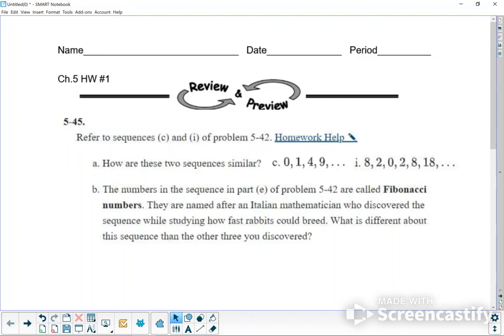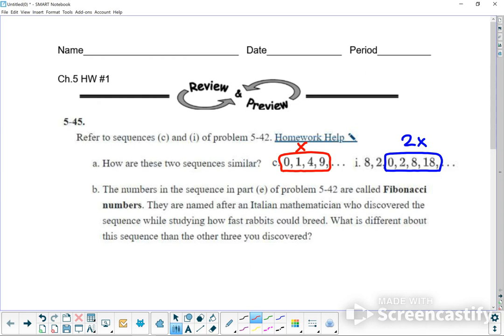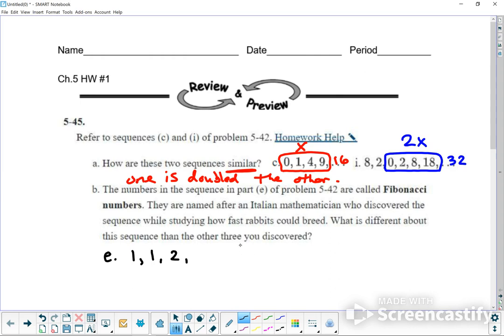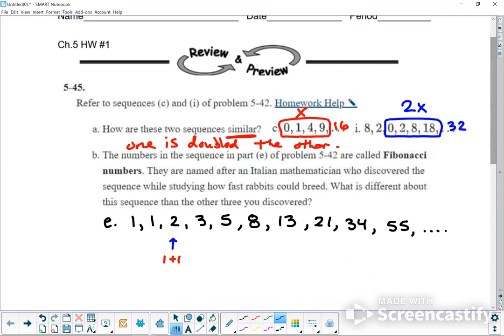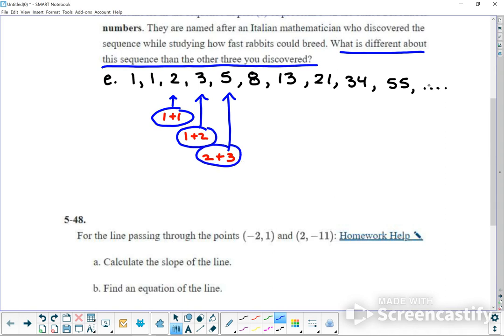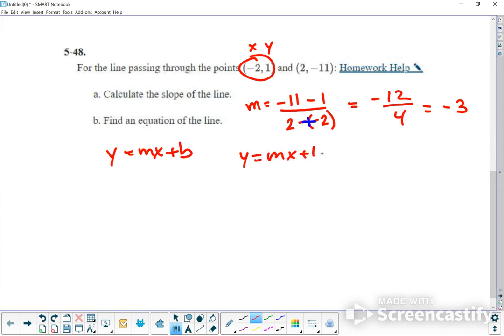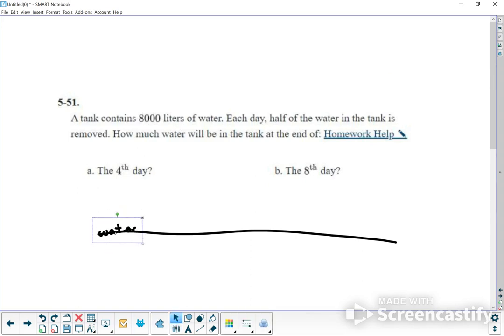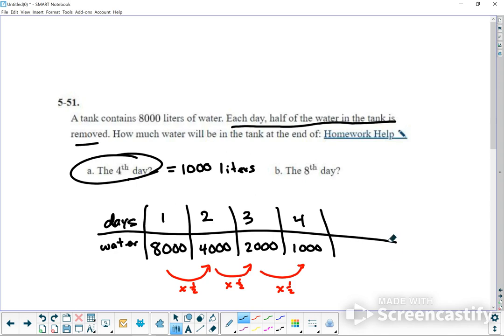Ch.5 HW #1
CPM Homework
-Sequences and Fibonacci
-Slope and Line Through Two Points
-More Sequences